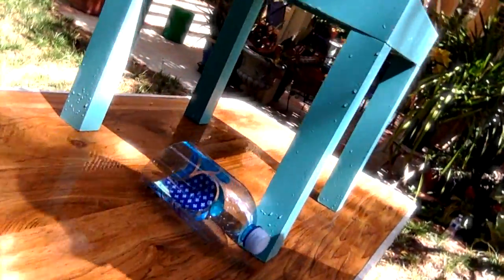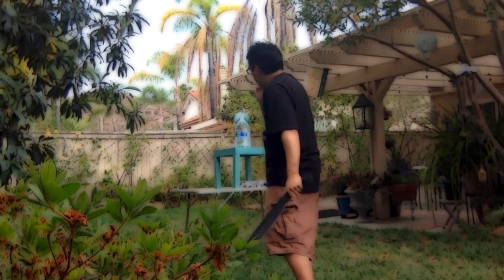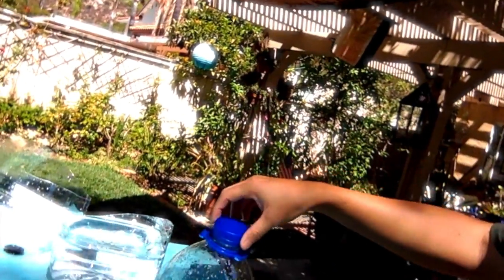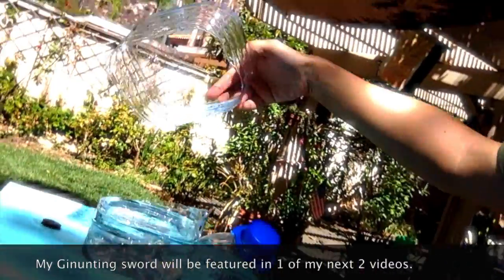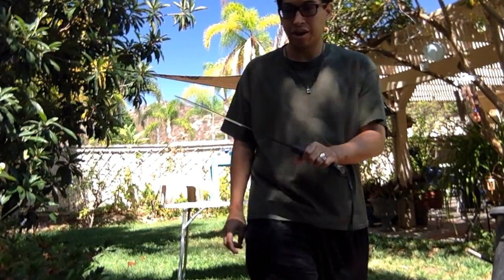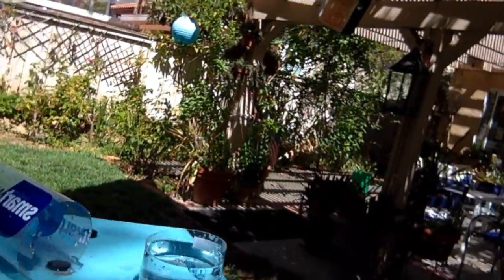Barong and Bolo Machete Cutting Tests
This is a video showing various cutting tests with a C.S. Barong Machete and a Gerber Gator Bolo Machete. I uploaded a similar video about a month ago, but I wasn't happy with some of the cutting tests that I did with my Bolo machete. Since then, I was able to improve my technique with the Bolo Machete, so I remade it.